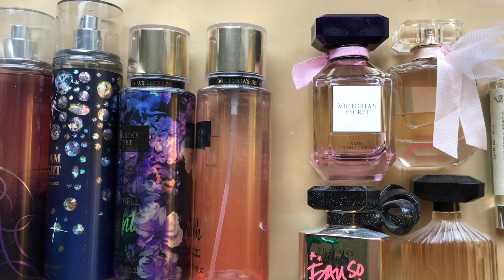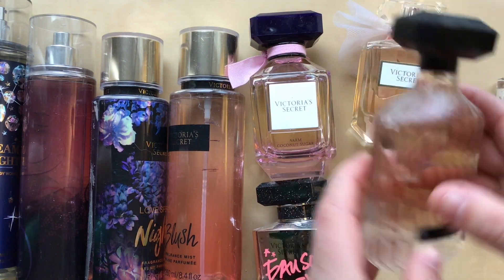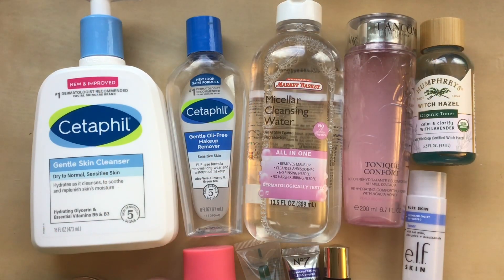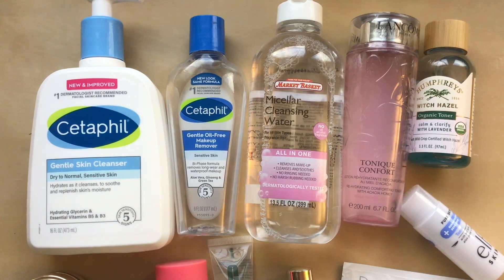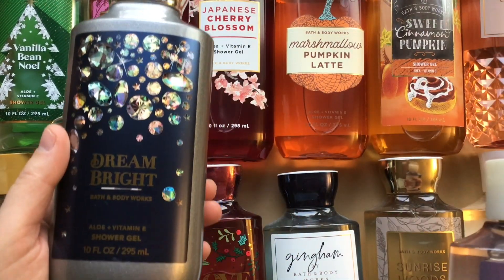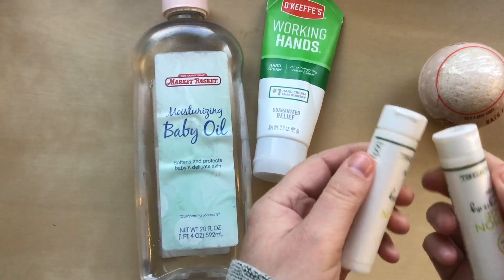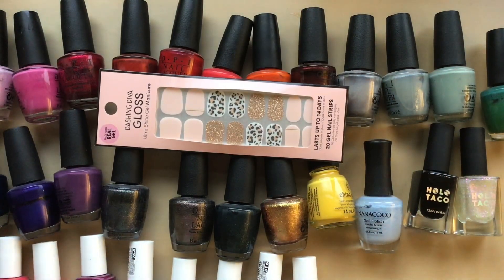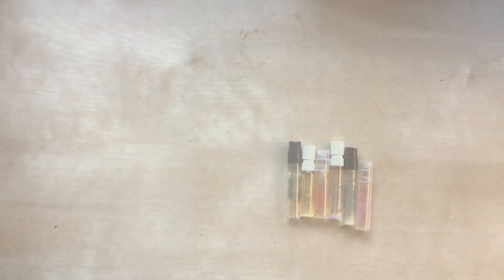2023 Makeup Inventory : Misc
I share with you my skincare, hair care, body care etc inventory.